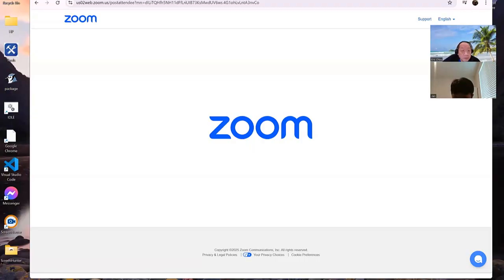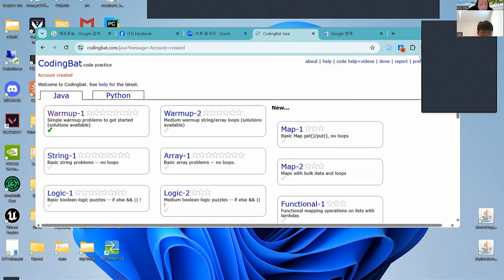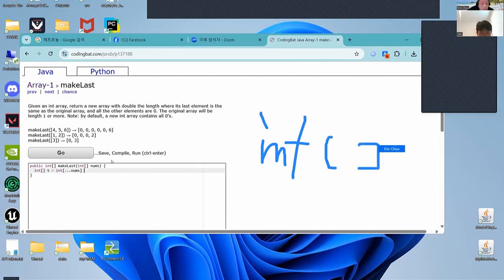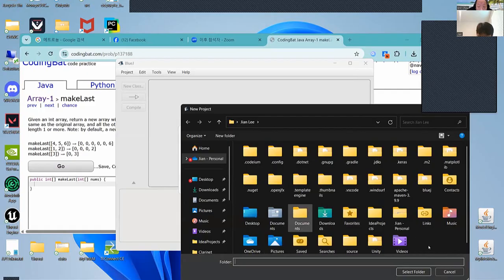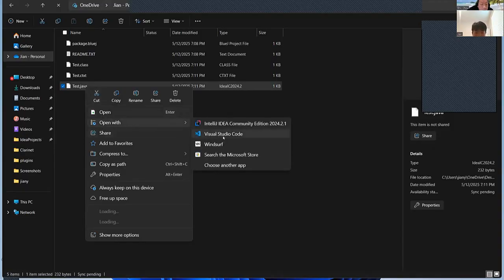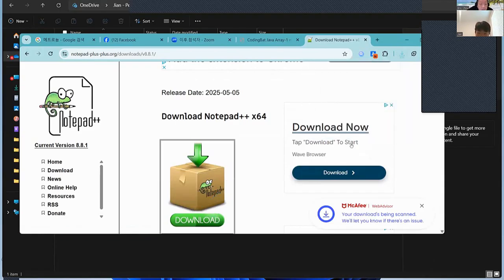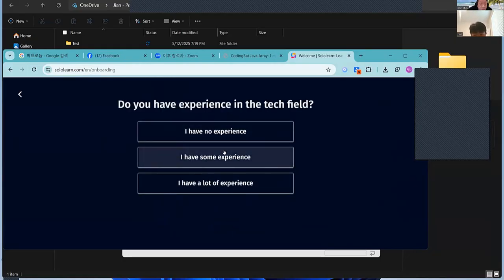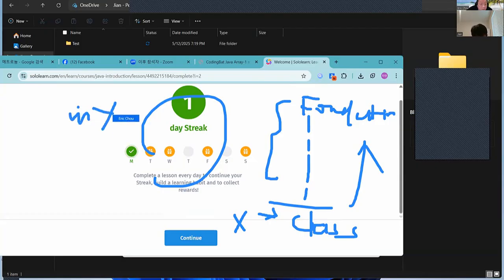Software Installation for Jian Lee